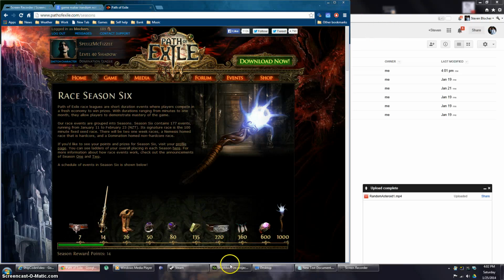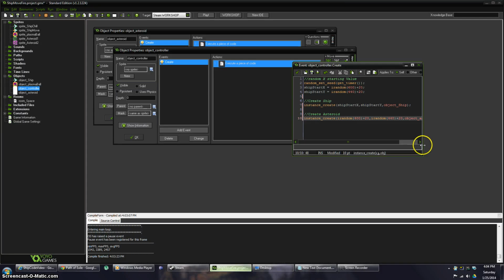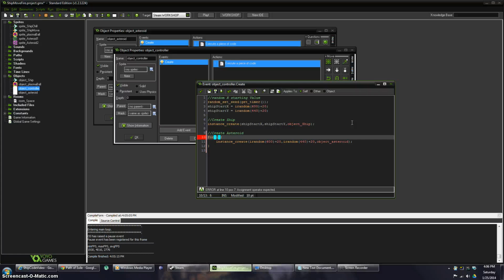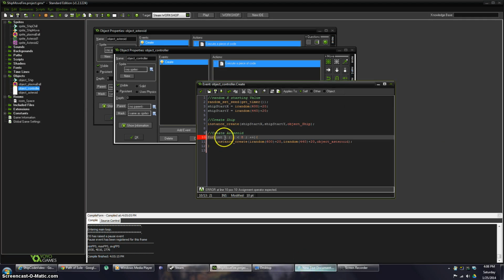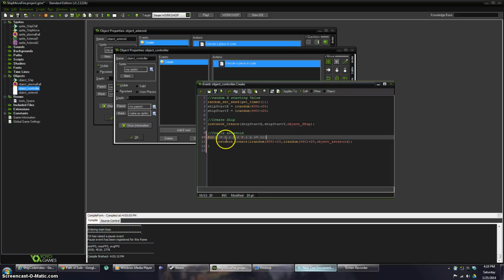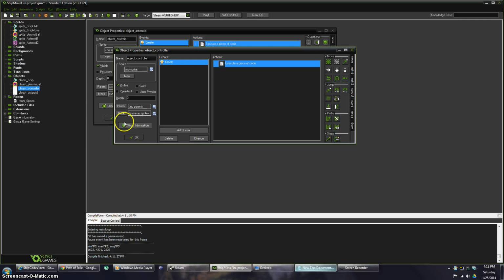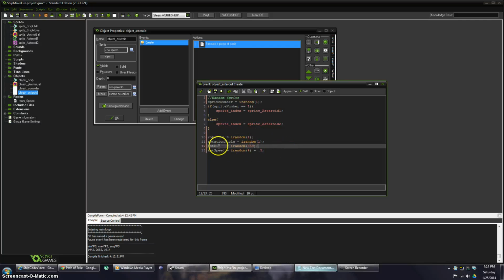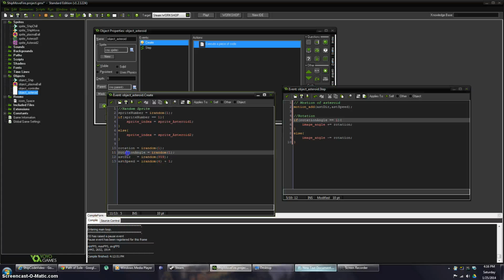RandomAsteroid2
Game Maker Asteroids using Game Maker Language